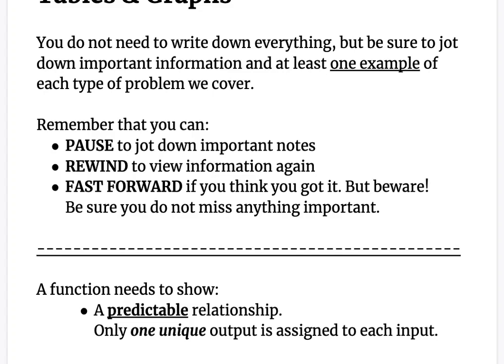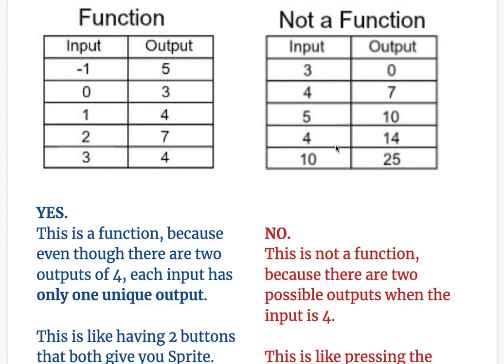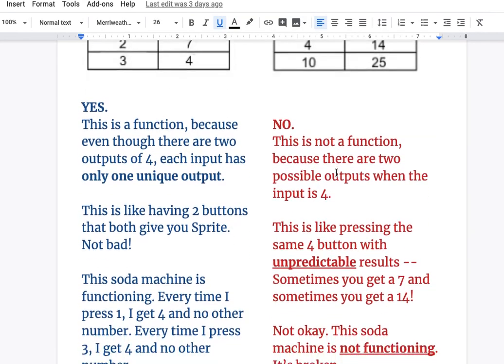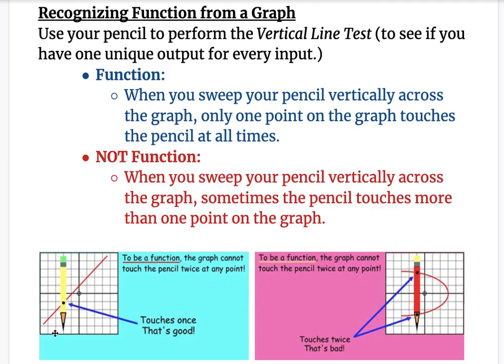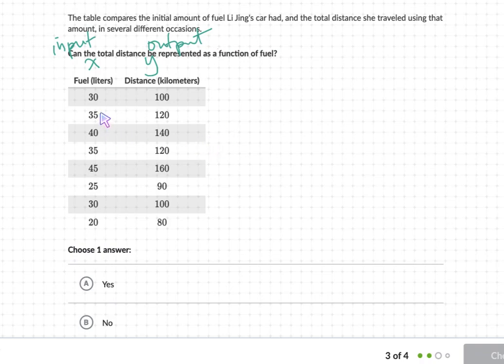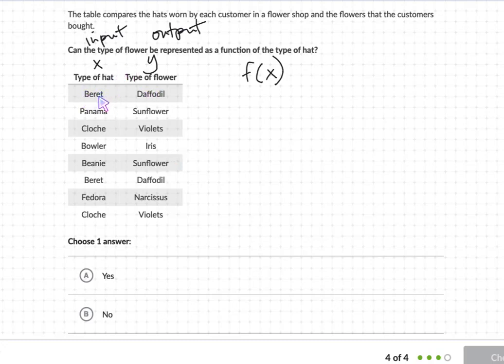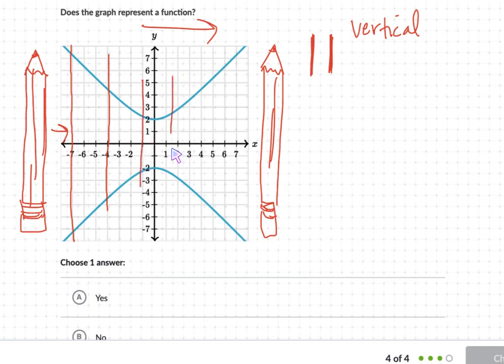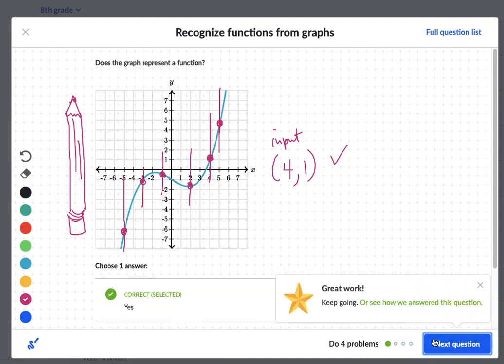8th Grade Math: Recognizing Functions from Tables and Graphs